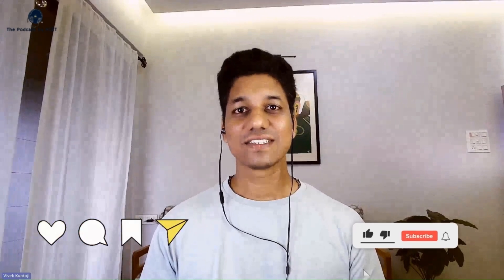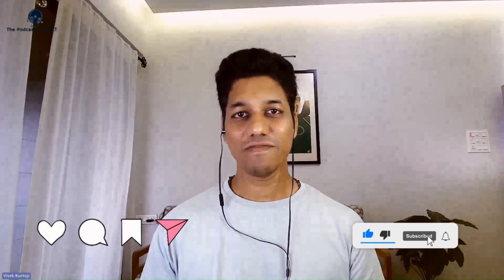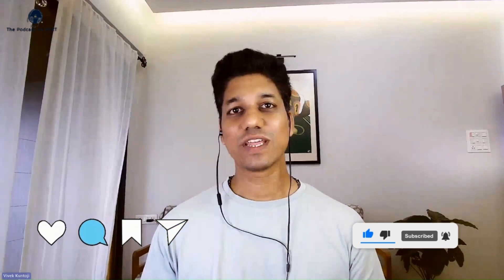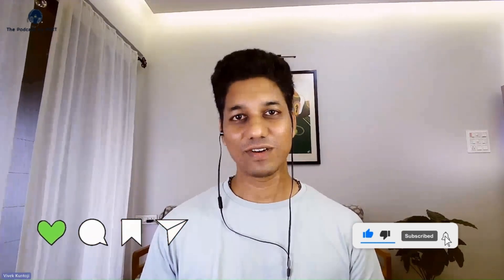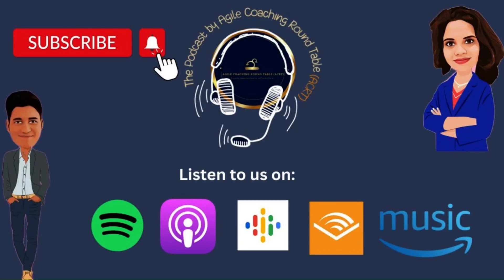Get hired with LinkedIn profile ft. Autum Becht|job search|networking| personal brand|no resume|ACRT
In this Episode, Autum speaks about the key elements that make your profile stand out to recruiters, how to connect with like-minded professionals and build your network, power of showcasing certifications and continuous learning, Crafting connection requests that actually get responses, Using LinkedIn to stay informed about industry trends and events, Building your personal brand as an Agile thought leader and much more..

Chapters:

00:00- Precap

01:32- Introduction

03:22 - Inspiration for writing a book on LinkedIn guide for Agilists

04:32 - Common challenges /pitfalls faced when optimizing their linked in profiles

06:01 - Is LinkedIn a job search platform or a networking and a learning platform?

09:31 - Maintaining the balance of job searching and engagement

13:33 -  Leveraging  groups in LinkedIn for  networking opportunity

15:30 - Key elements in a LinkedIn profile to make it stand out to potential employers or collaborators

18:42 - Does having a lot of certifications on an Agilist profile help?

21:10 - Does putting initials of certifications in the title itself add value?

22:40 -  Strategies to craft personalized connection request for networking opportunities

26:14 - LinkedIn as a platform to understand upcoming trends or the events within the industry or the community

28:05 -  Insights on hashtags on LinkedIn  to categorize content

30:17 - Advice for Agilist to build strong personal brand on linked

34:49 -  Job alert feature on linked for job search

40:12 -  Closing notes

Amazon Music:

@AgileCoachingRoundtableACRT   is an open group/Platform created for all Agile Coaches and Scrum Masters with an intention of discussing, sharing knowledge, experiences, challenges and ideas on following across the round table:
 ✓ Different Agile delivery approaches and/or frameworks such as Scrum, Lean, SAFe, XP, Kanban, etc.
 ✓ Exploring Coaching, Mentoring, Facilitating and Teaching tools of Agile Coaching
✓ Uncovering challenges that we face in coaching  ✓ Discover new ideas, empower and encourage each other in their Agile journey.  Lets get together every Friday for a round table discussion and lets THINK AGILE, BE AGILE and SPREAD AGILITY